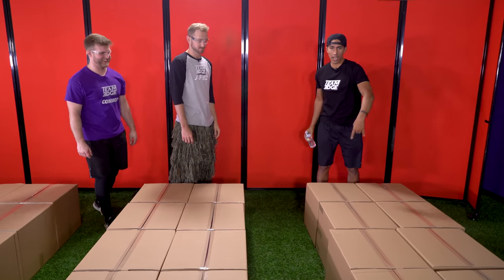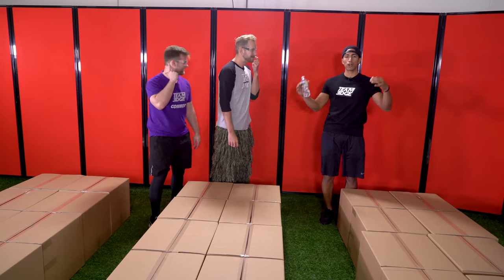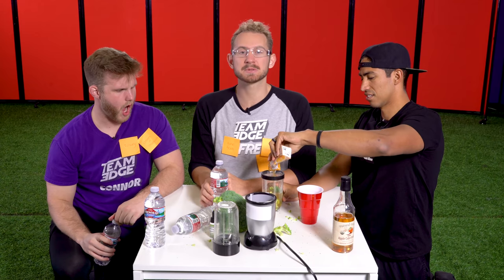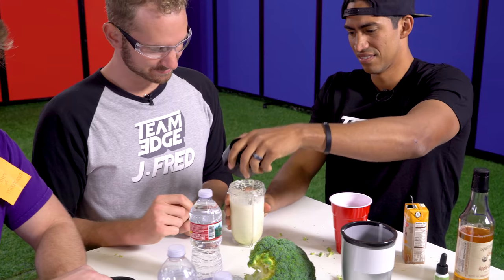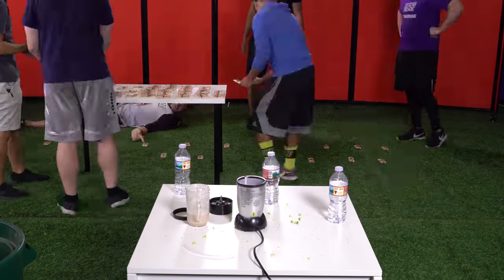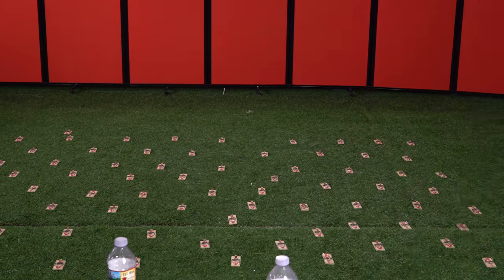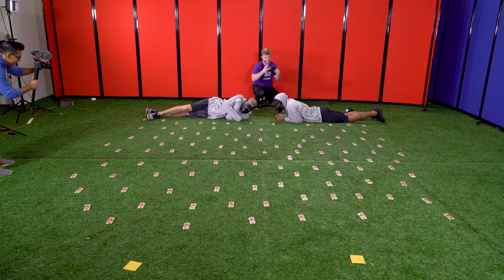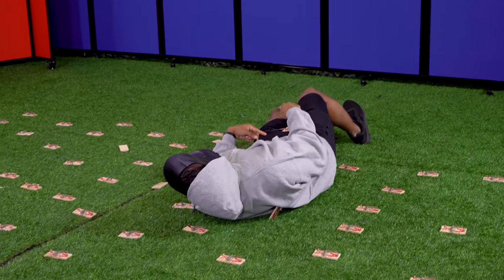Mouse TRAP Crawl Challenge!!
Hey guys! Could you roll on hundreds of mouse traps? What would you wear to protect yourself? Let us know down below! Have you seen our Paintball Pictionary Challenge? Check it out!

More Team Edge Challenge Videos!

On this channel, you'll see a bunch of family friendly, kid friendly fun challenges, board games, toys, bottle flipping, giant sports, gross food tasting, messy challenges, nerf challenges, and more!

Mail Box:
24307 Magic Mtn Pkwy #211

Challenges ➡ Monday - Wednesday - Friday